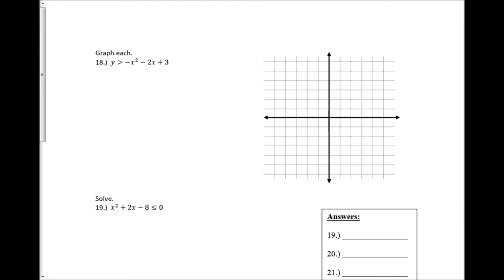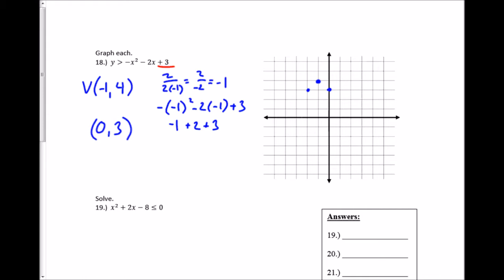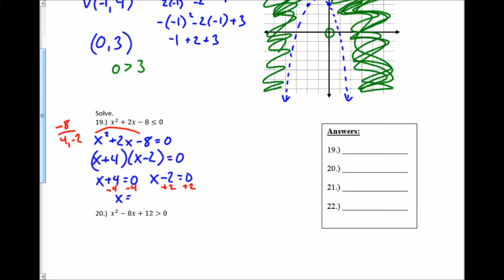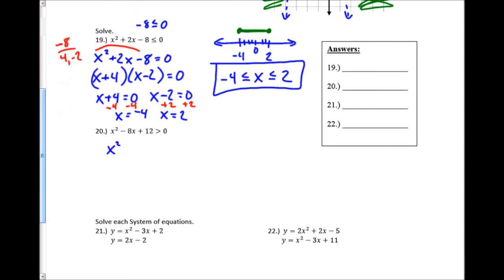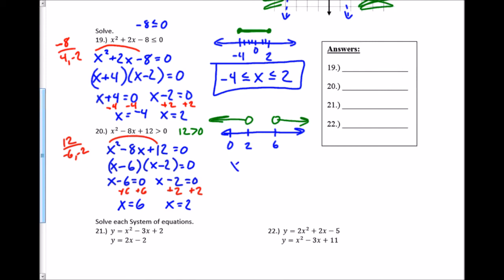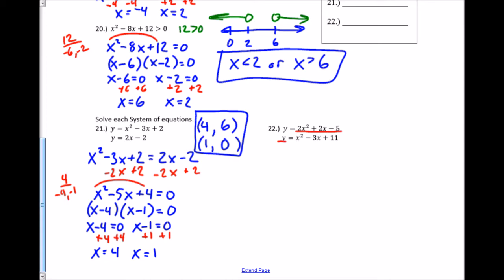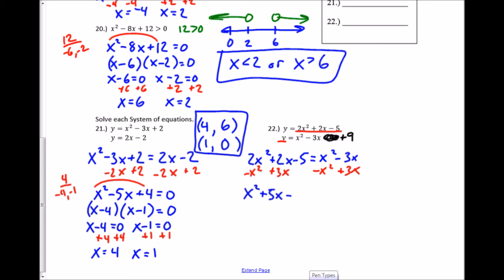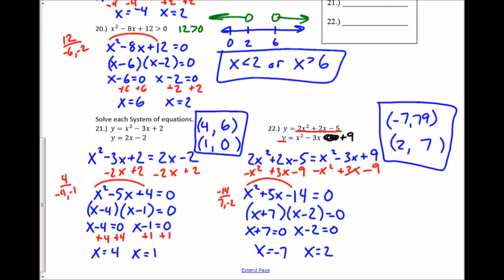Algebra 2 Practice Chapter 4 Test #18-22